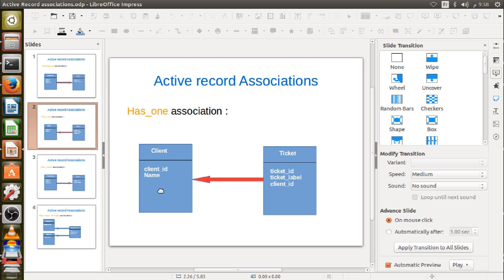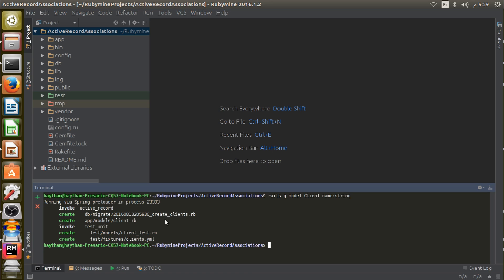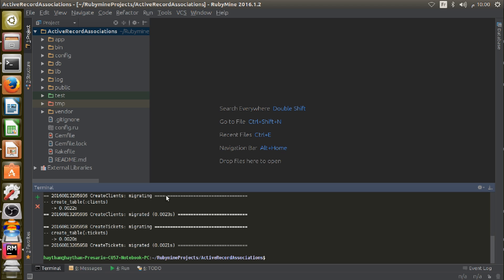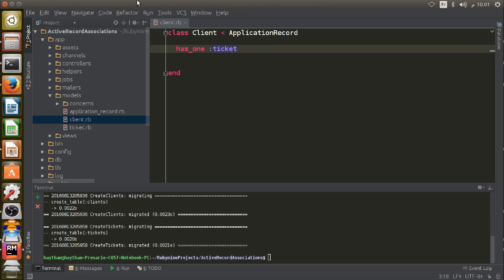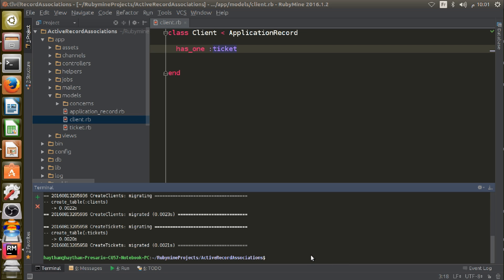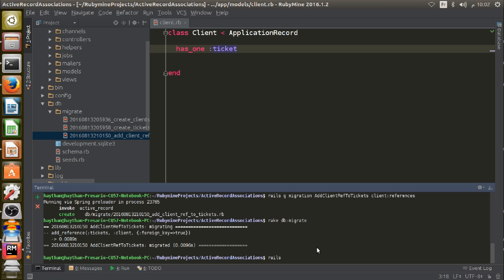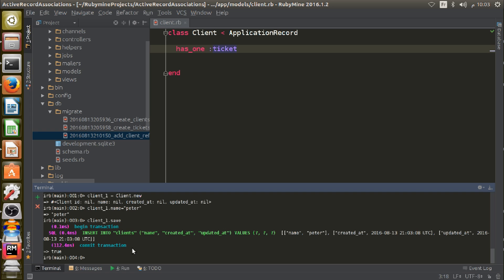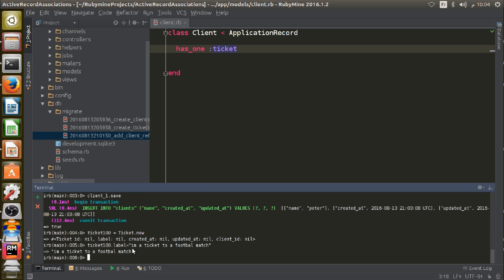9.Ruby on Rails course : Has_one association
In this tutorial  i will show you how to set up the "Has_one"  association between two models.